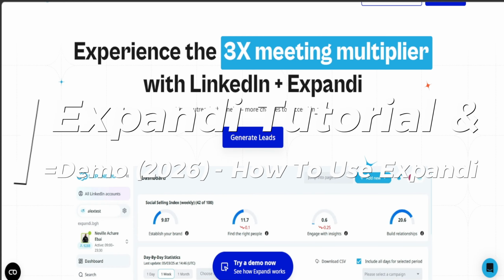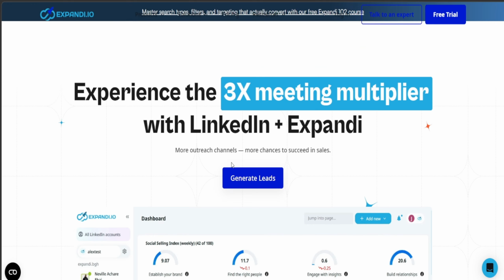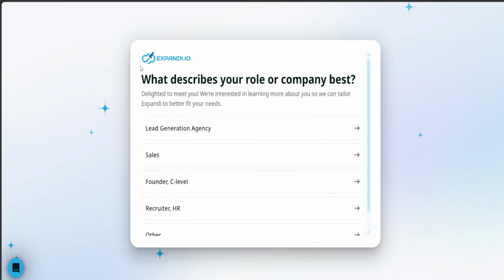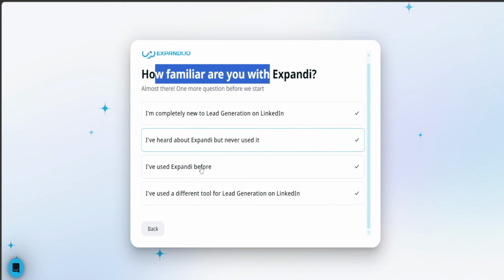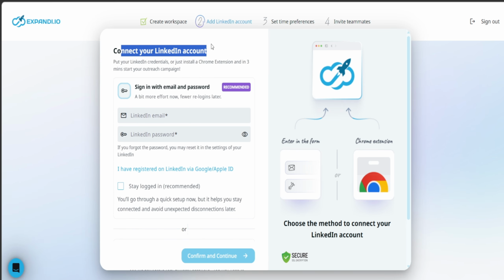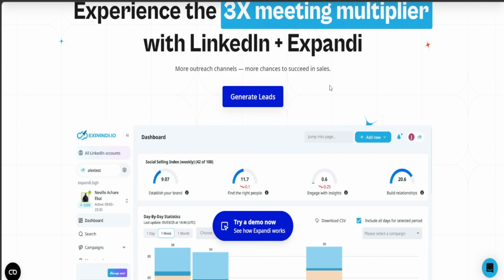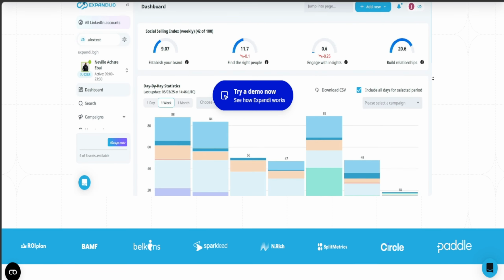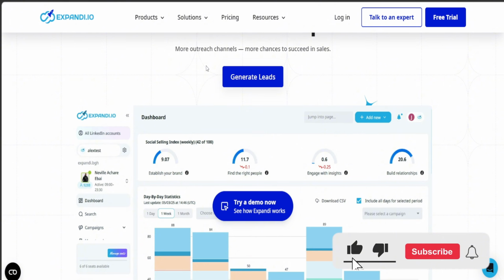Expandi Tutorial & Demo (2026) - How To Use Expandi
In this video I show you an Expandi Tutorial & Demo (2026) - How To Use Expandi.